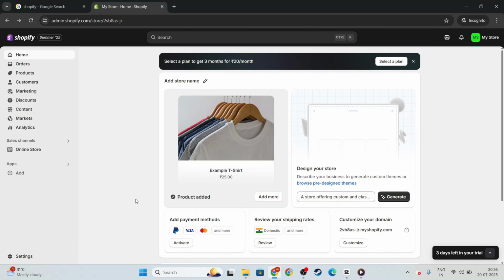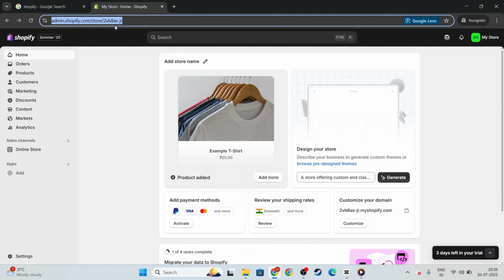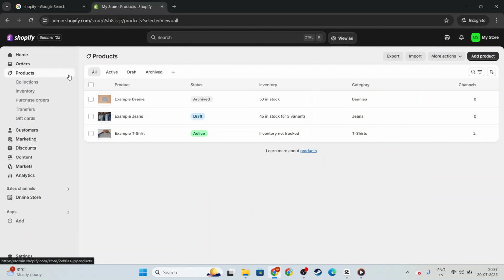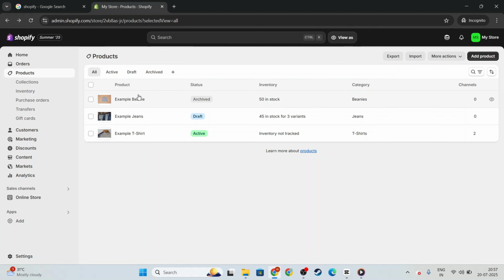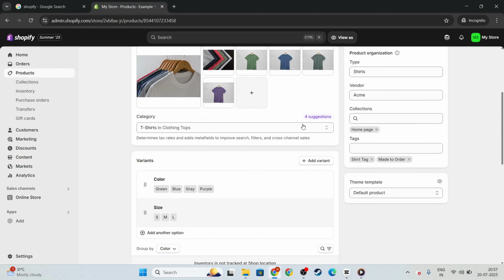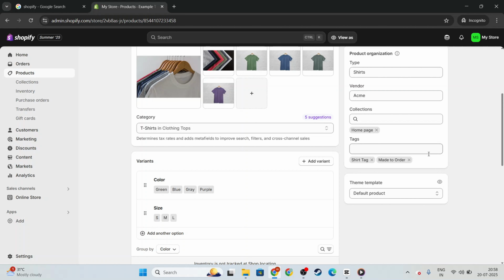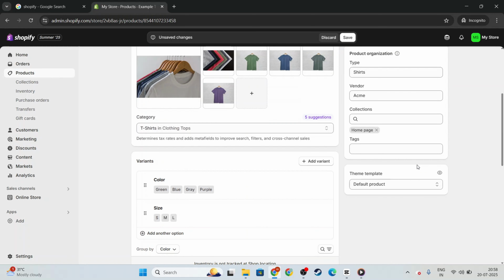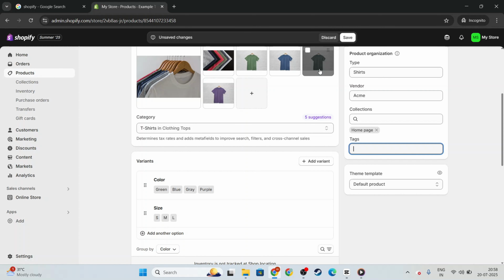How to Remove Tags on Shopify 2026 (Step By Step)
Learn How to Remove Tags on Shopify in this video.

In This Video, We'll Show You 👇
Shopify Tag Removal
Remove Tags Shopify
Shopify Tags
Delete Tags Shopify
Shopify Tutorial
Shopify Guide
Shopify Beginners
Shopify Store Tags
Edit Tags Shopify
Manage Shopify Tags
Shopify Product Tags
Shopify Collections Tags
Shopify Seo
Shopify Tips
Shopify Help
Shopify How To
Shopify 2025
Shopify Update
Shopify Features
Shopify Store Management
Shopify Product Management
Shopify Collections Management
Shopify Store Optimization
Shopify Tag Management